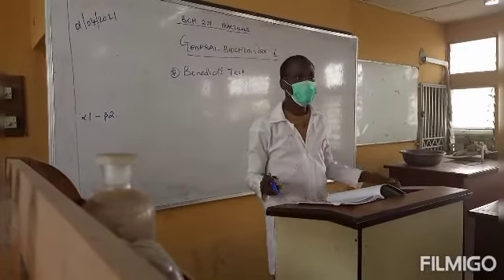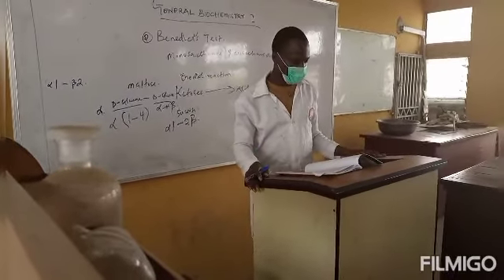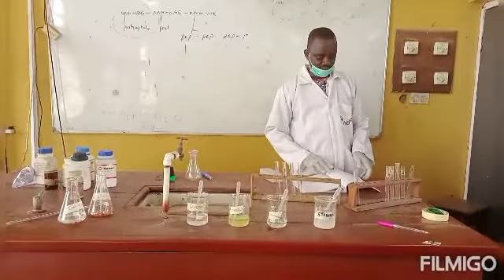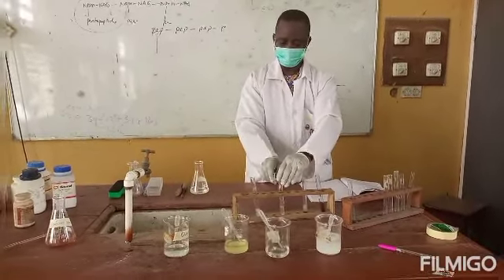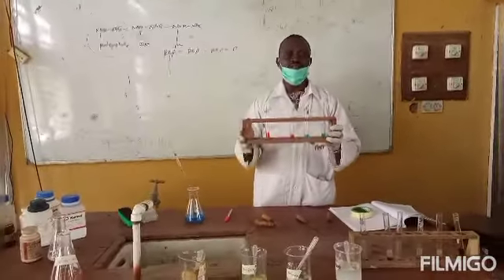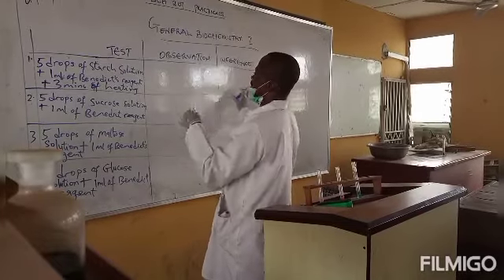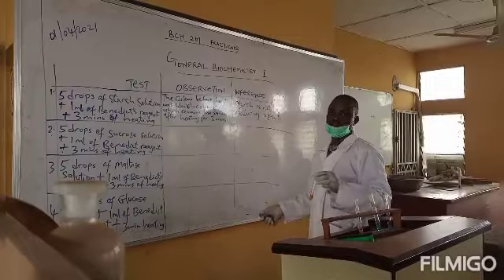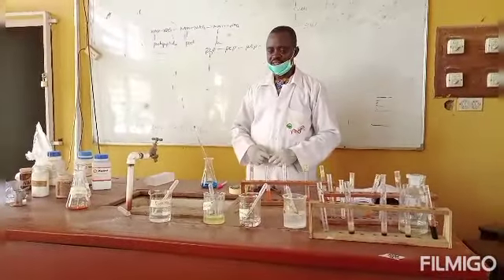Reactions of Carbohydrates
General Biochemistry 1 Practical Class (BCH 201).

Department of Biochemistry, College of Biosciences, Federal University of Agriculture Abeokuta, Ogun State Nigeria.